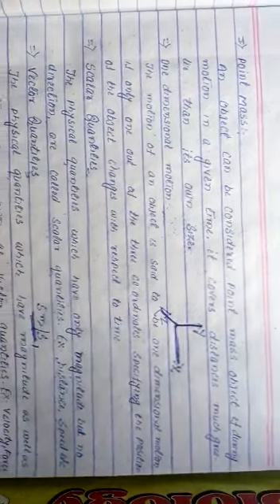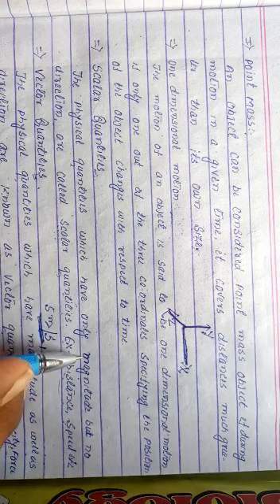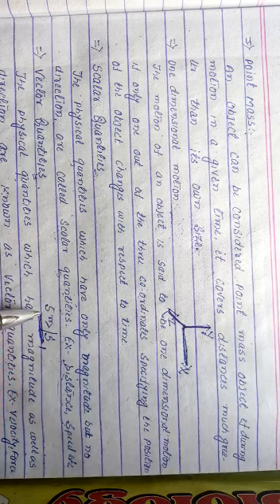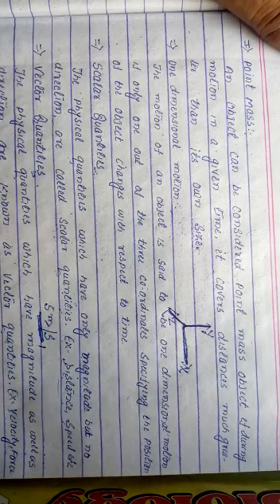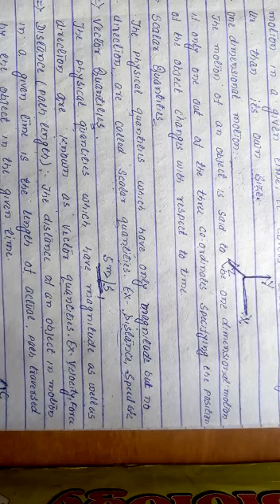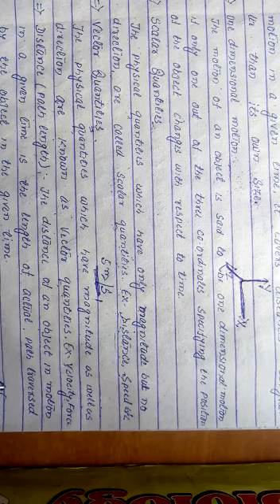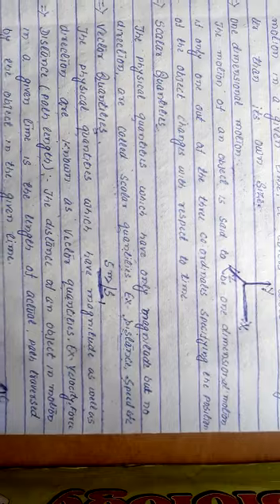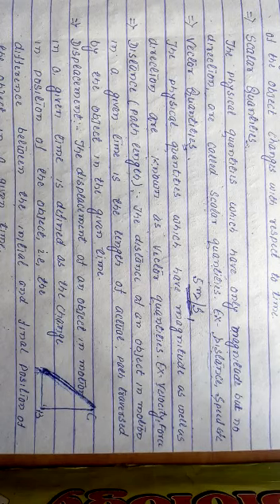Physics Motion L 2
Onlineschool330529